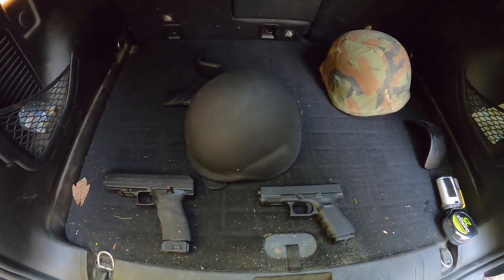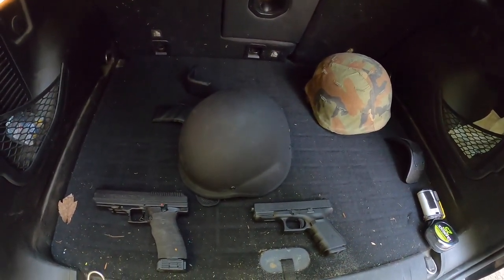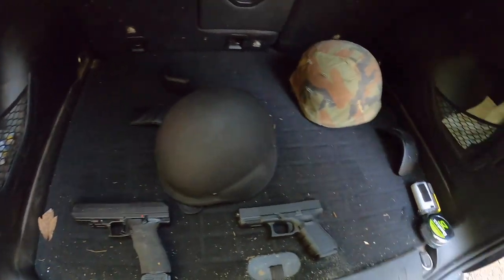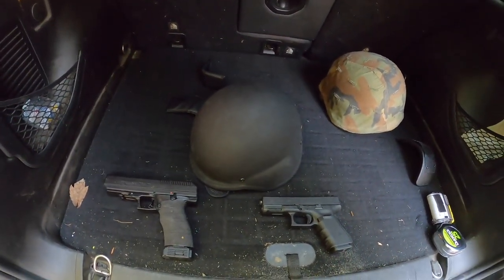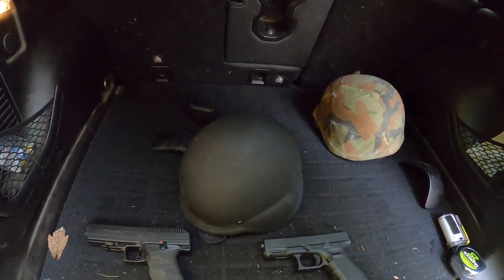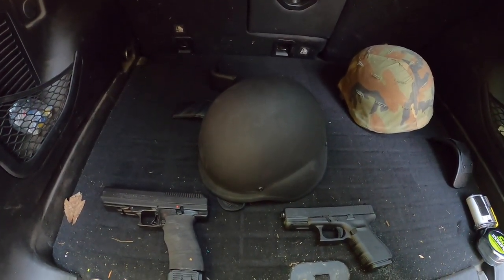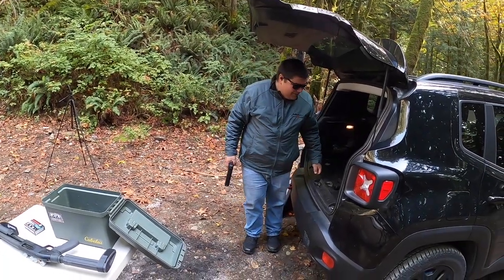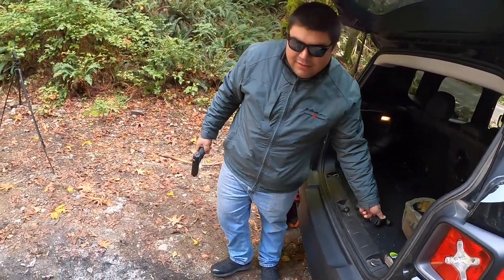Chinese Ballistic Bulletproof Helmet, does it work?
This was a $145 helmet after shipping. Yes it stops a bullet however the deformation would probably result in severe injury in itself.  This was just regular range ammo so +p or self defense ammo would be even worse. So I would not recommend it against bullets.